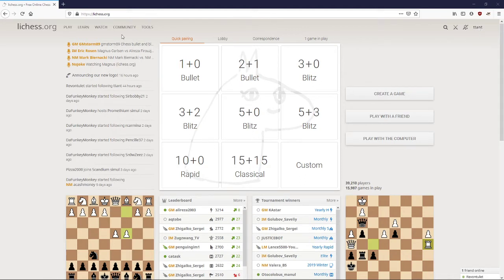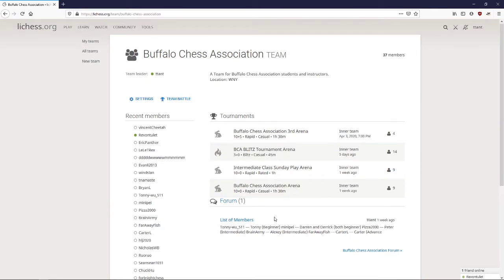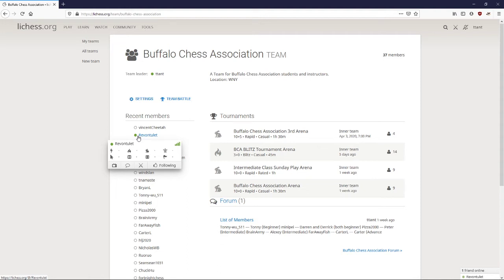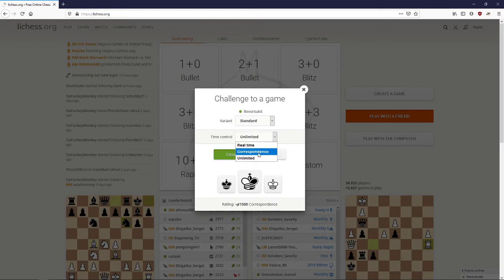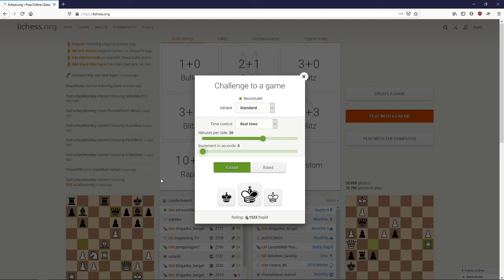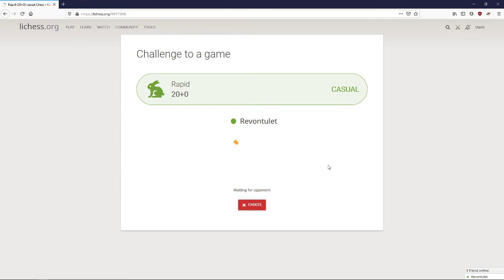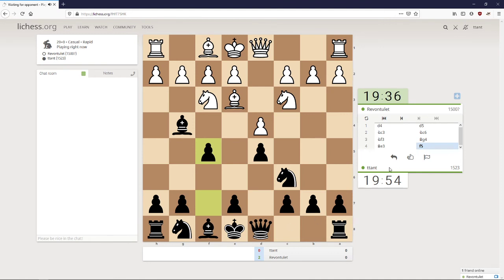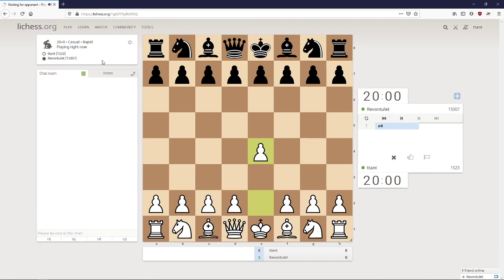How to Challenge Other Students on Lichess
A guide to challenging other students on Lichess.org for Buffalo Chess Association and Rainbow Bridge students.